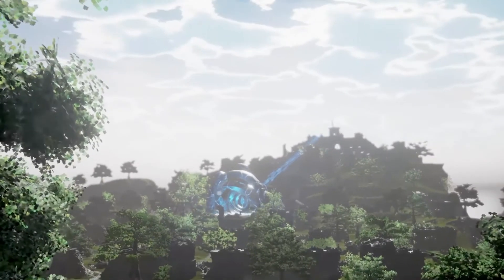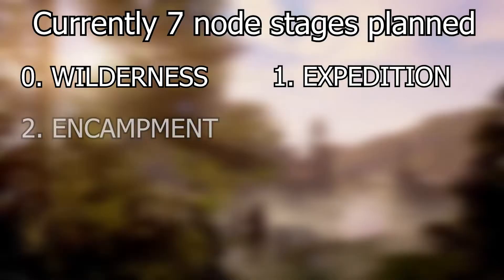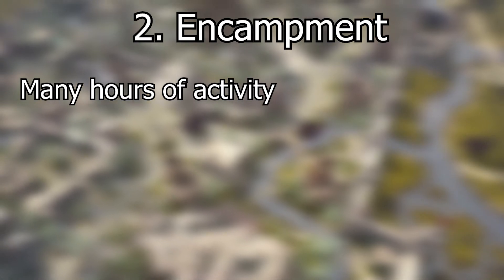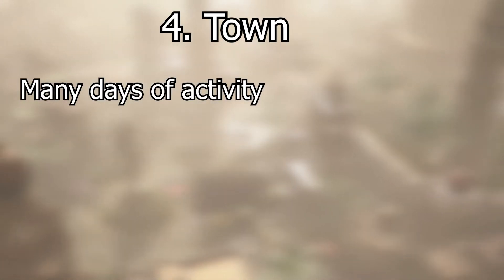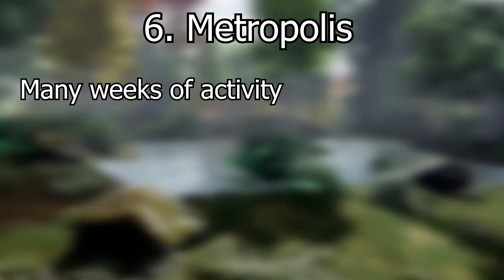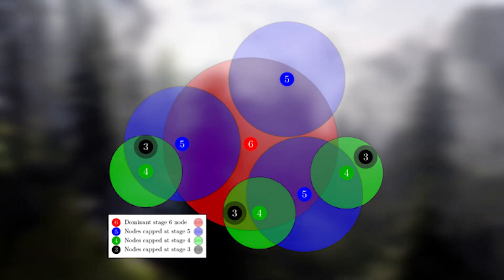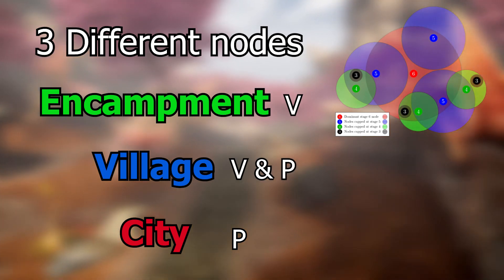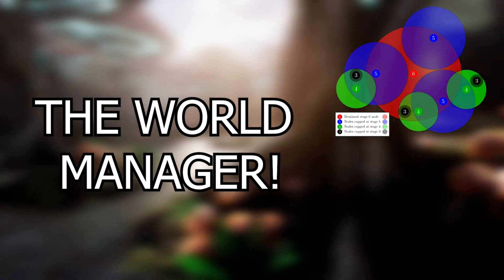ASHES OF CREATION NODE ADVANCEMENT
The Node Advancement and vassal systems are very interesting and expand the node system to create more gameplay opportunities in different areas across separate servers!

In this video we break down the 7 levels of node advancement from Wilderness to Metropolis and what that entails at each point.

We also take a deeper dive in how nodes can become vassal nodes and what that means for node advancement for those vassals